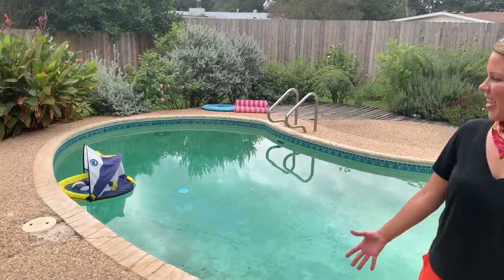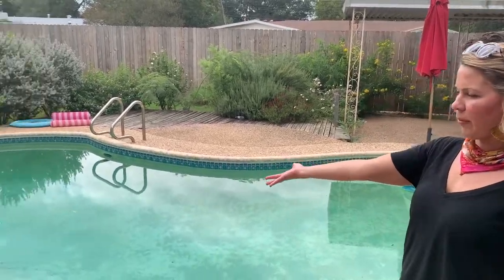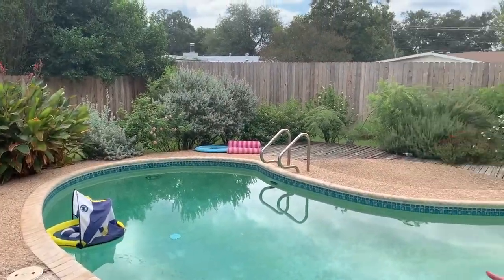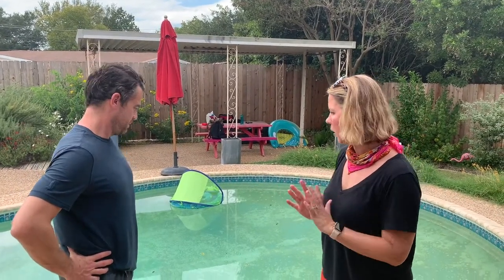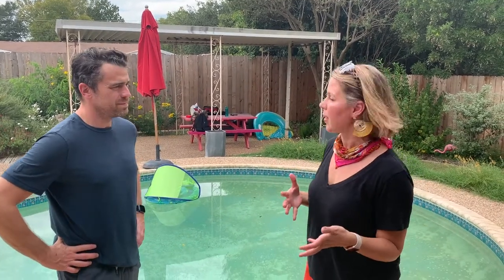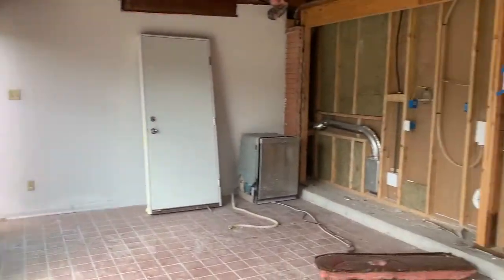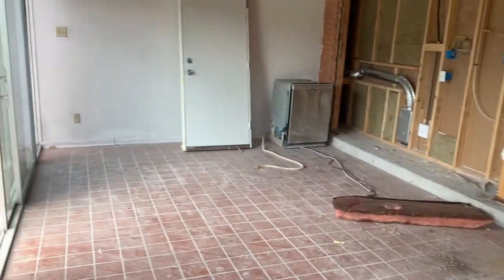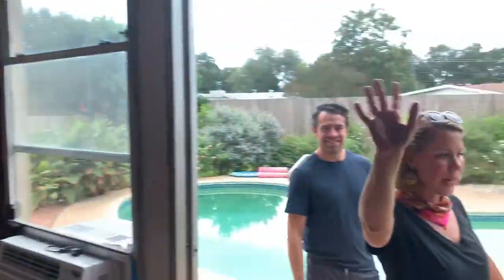4604 Frontier Dream Home in Austin, TX!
Join Derek and Anna as they show you the outdoor area of their next house remodel in Austin, TX. With a pool, beautiful master bedroom, and more, you'll get to see what your new dream house looks like as they take you along on their journey!

Sharing the story of the remodel of 4604 Frontier TRL, Austin, TX 78745 with Derek and Anna of Happy Karma Homes.

Happy Karma Homes
"Building & Rebuilding Austin One Inspired Project at a Time”